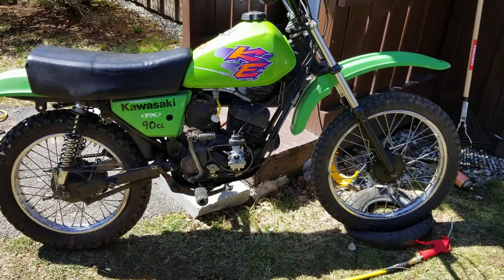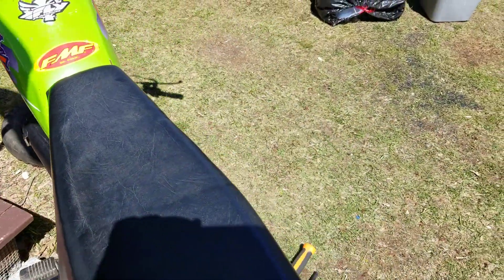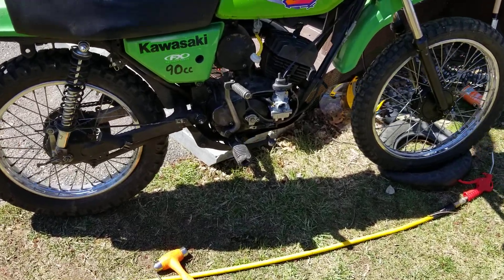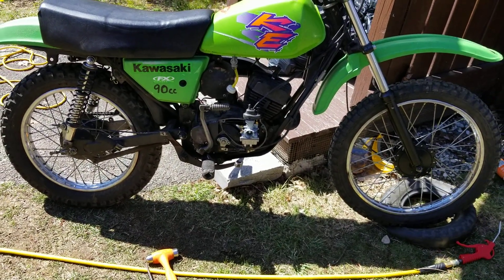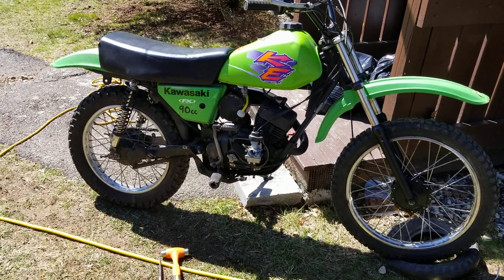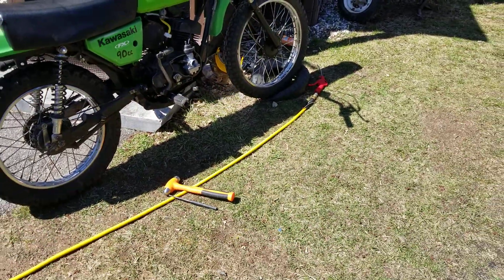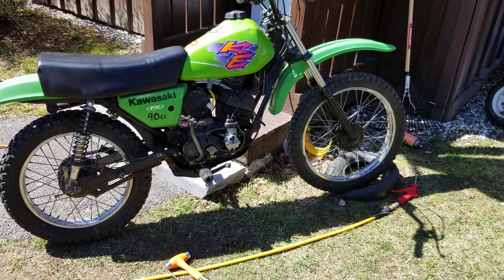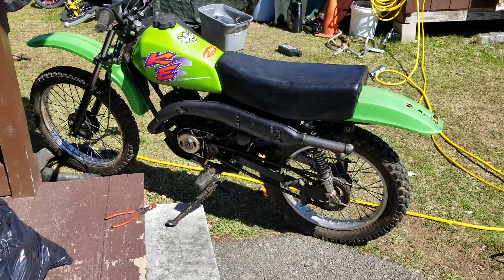Kawasaki KDE90 series progress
This is a running video the Kawasaki KDE90 is a ke100 inspired by the KD80M bumped between the 80 and 100cc built out of spare parts laying around it's not Finished still lots to do thank you for watching